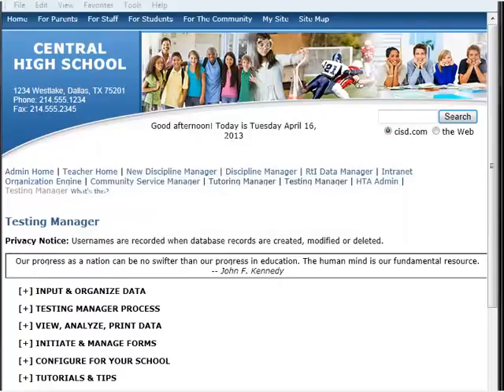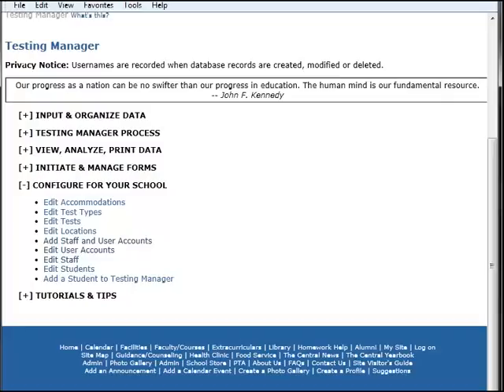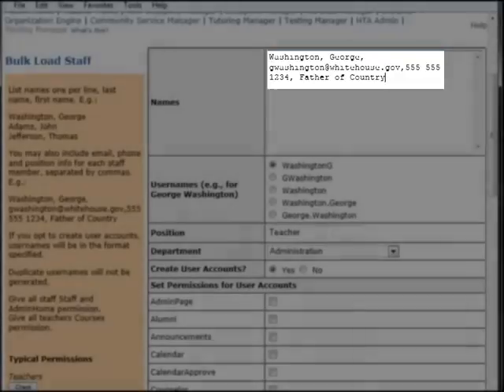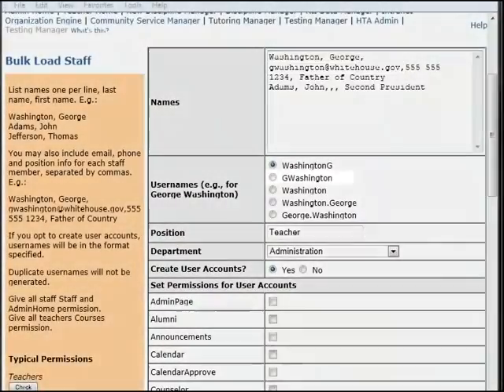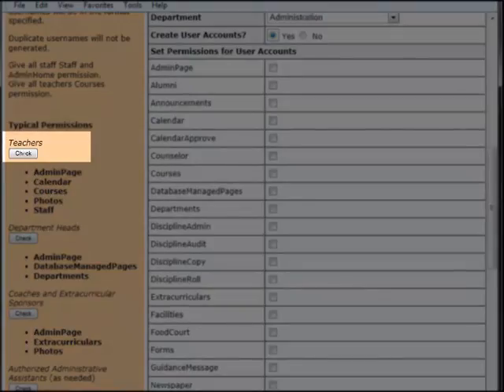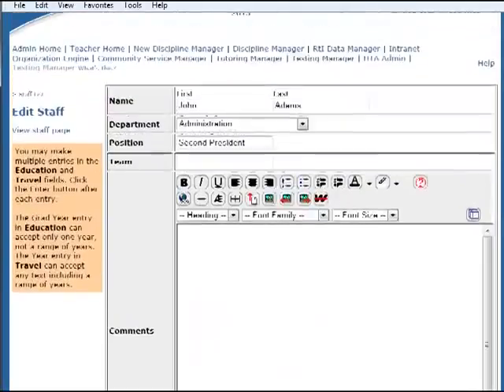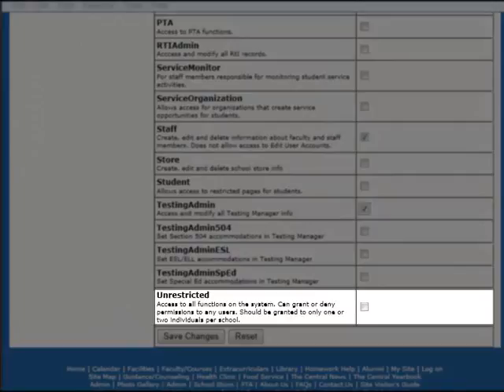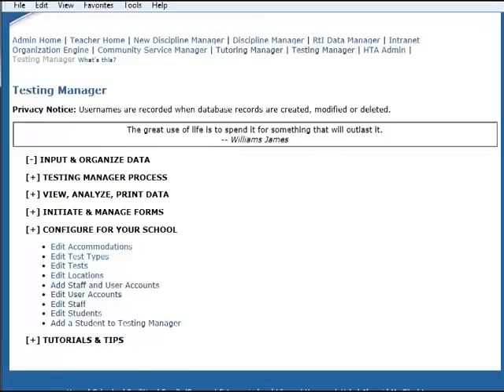Testing Manager Part 3 Configuring T M 1